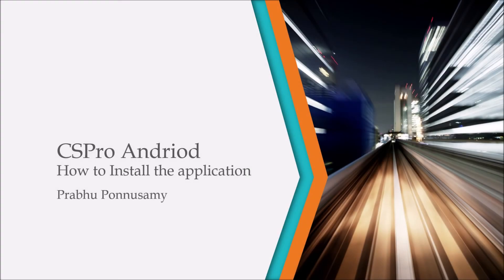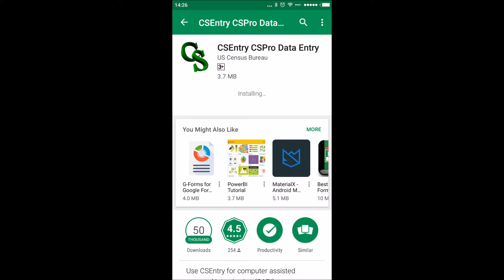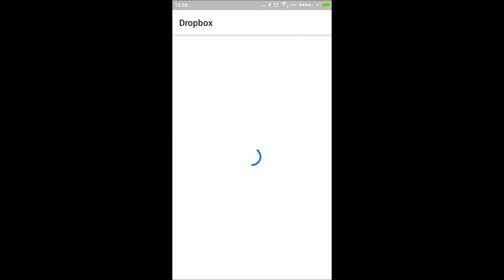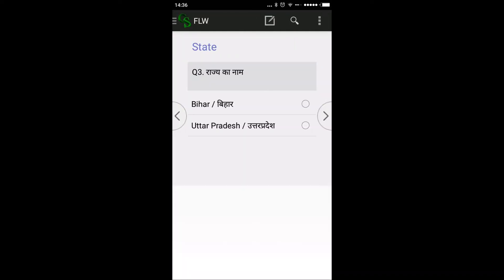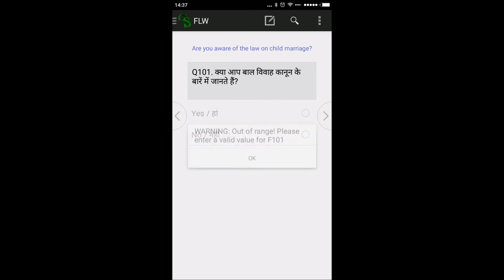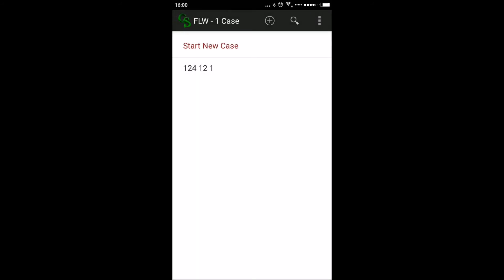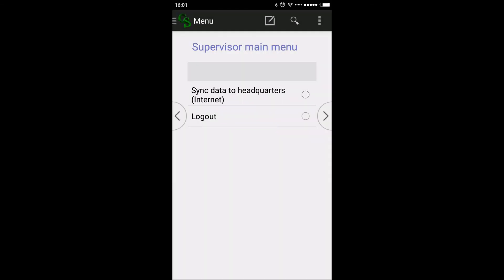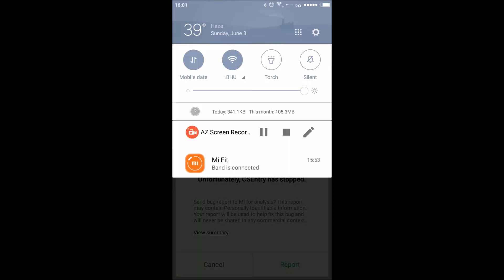CSPro Andriod How to Install the application